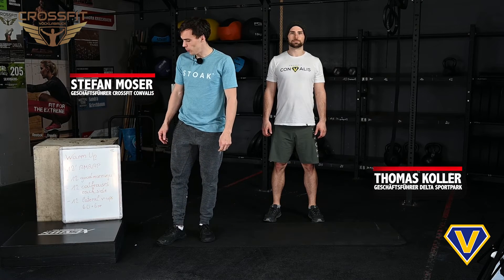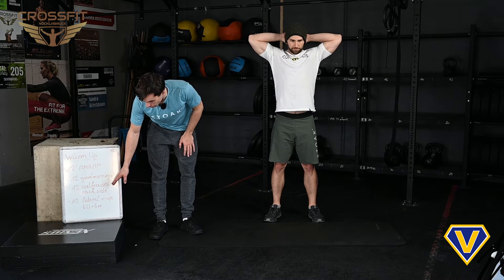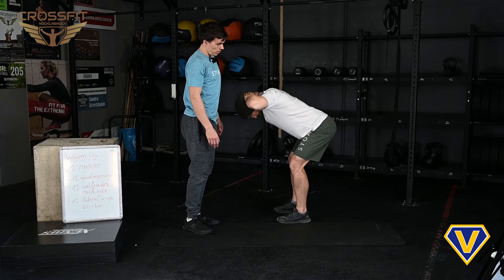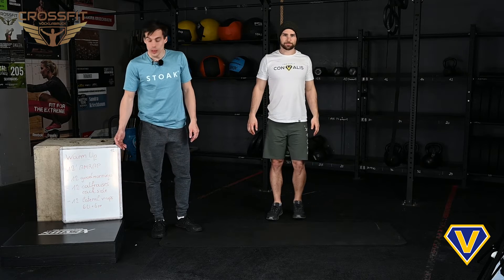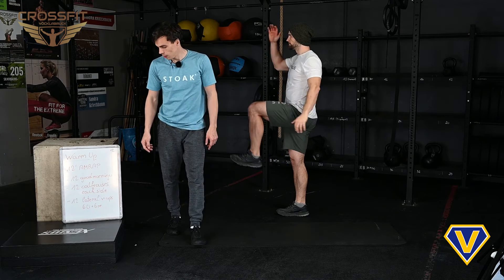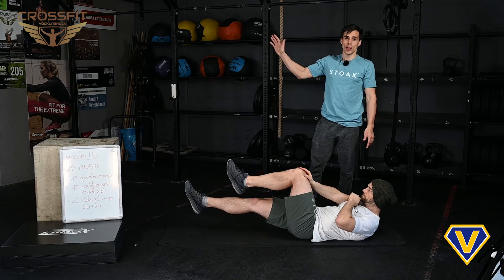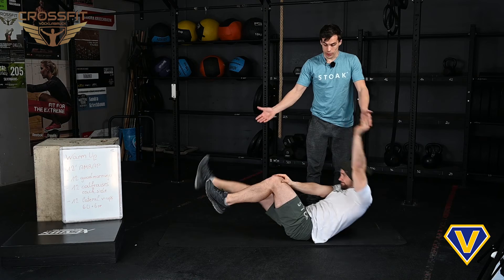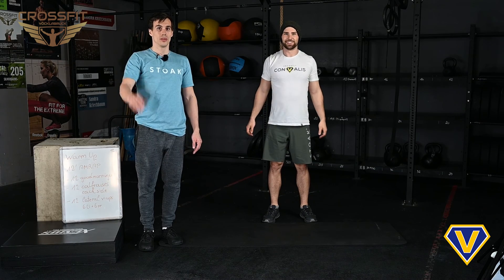Warm Up Wod 12